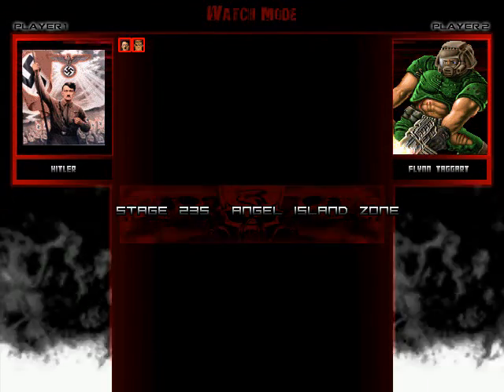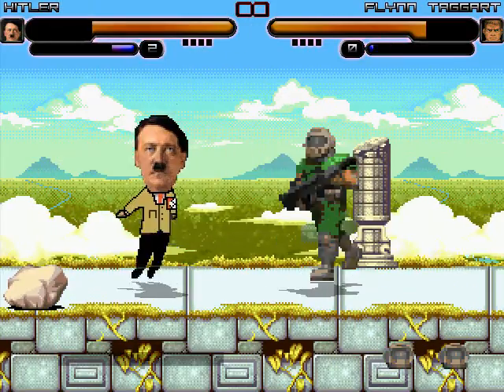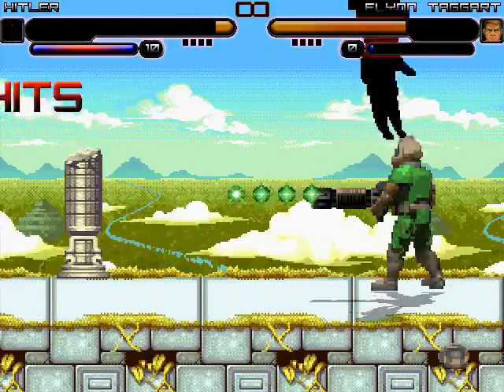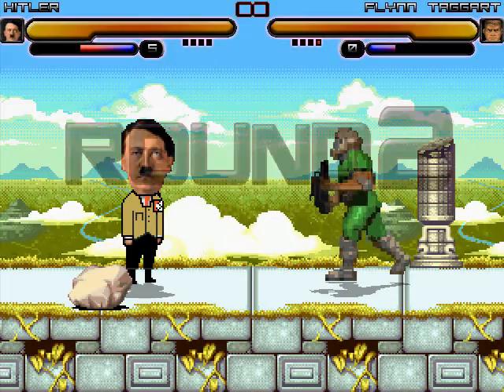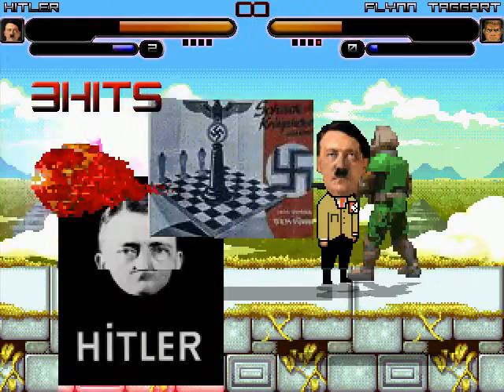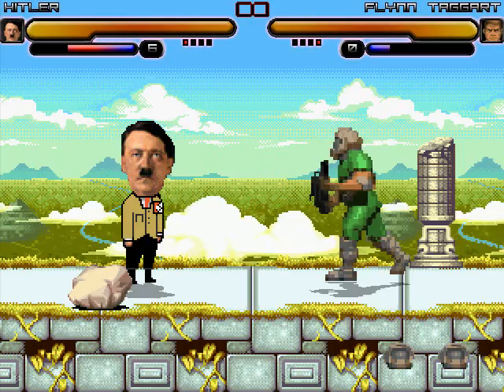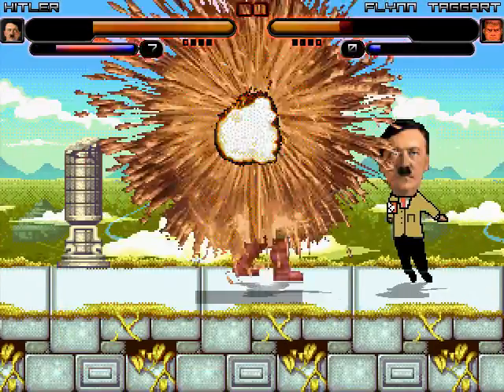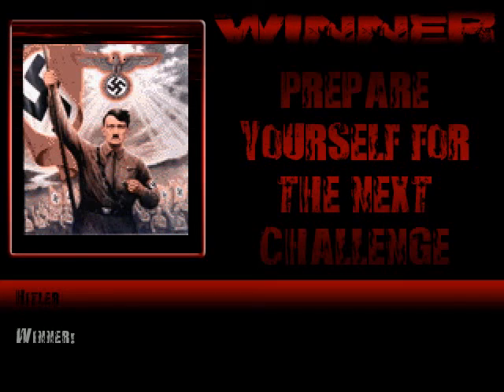M.U.G.E.N Episode 2296 Hitler vs Flynn Taggart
Hello and welcome back to my M.U.G.E.N Episode 2296. This episode will be Hitler vs Flynn Taggart.

Also it was request by spidermastermind100